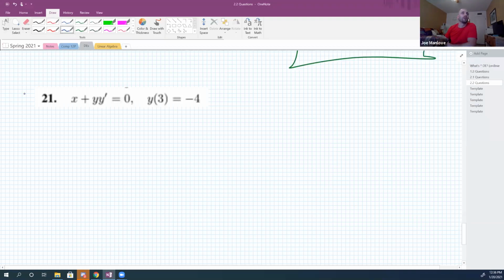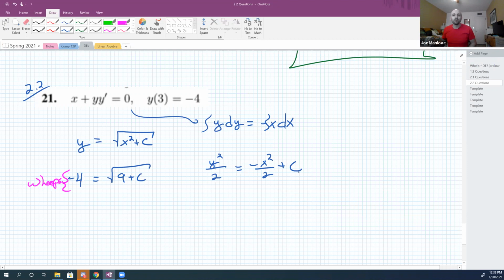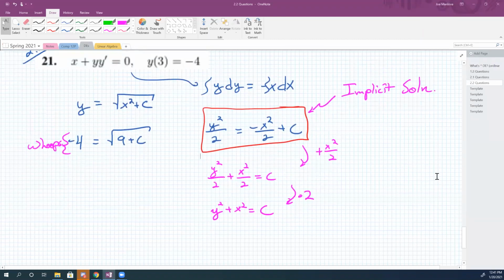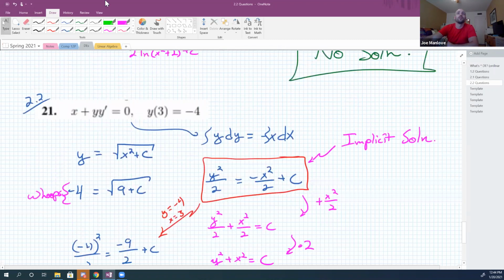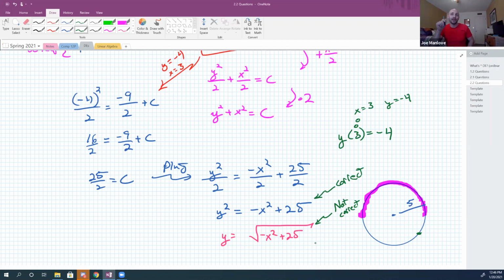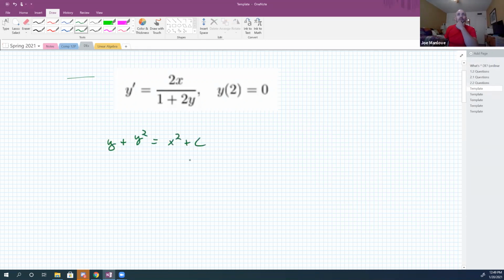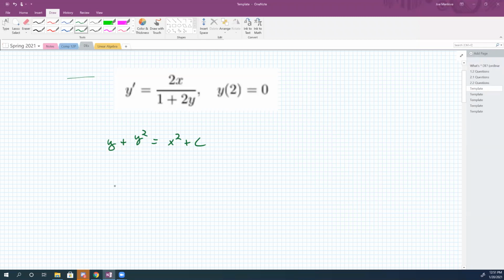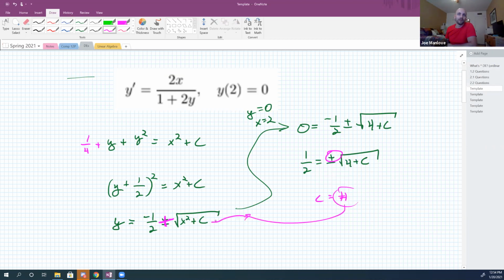Separation of Variables - Example 2.2 #21